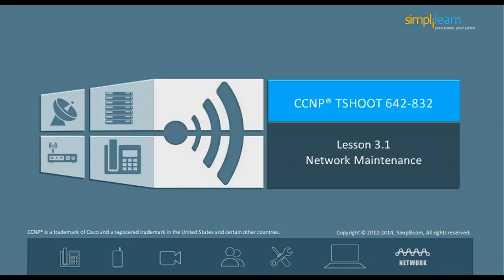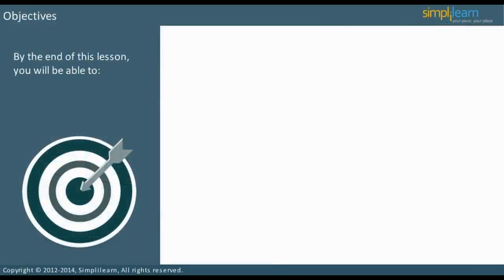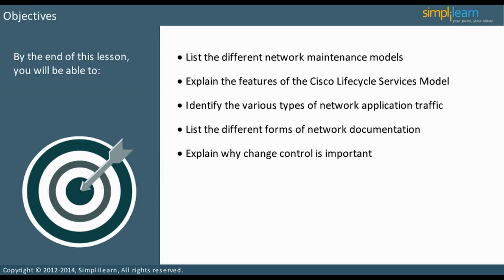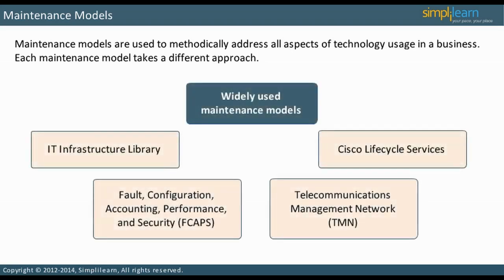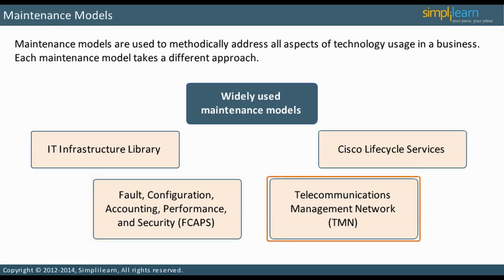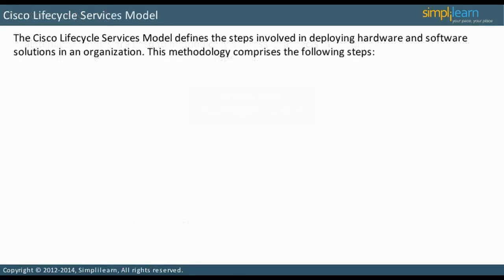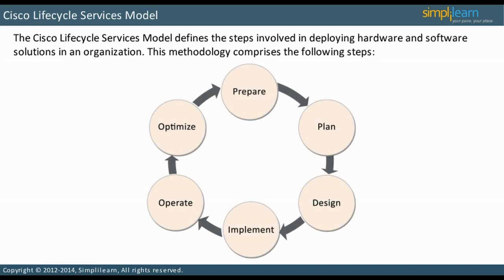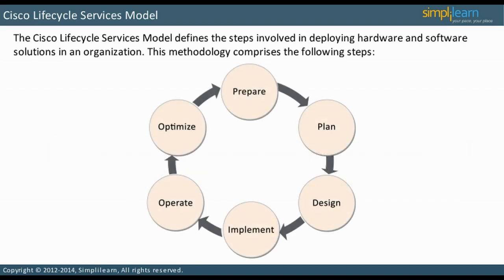CCNP TSHOOT 642-832 | Network Maintenance | Cisco Lifecycle Services Model | Simplilearn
Introduction to CCNP ROUTE 642-902, Static Routes and Administrative Distance, CCNP Training

✅ Key Features
- 8X higher interaction in live online classes conducted by industry experts